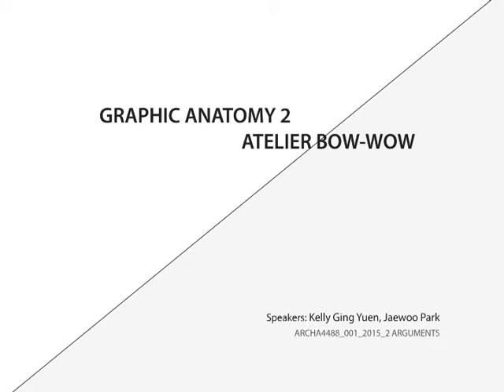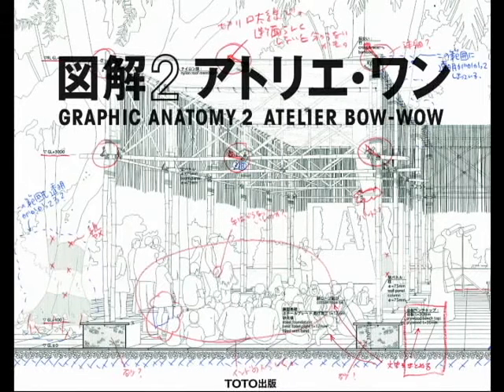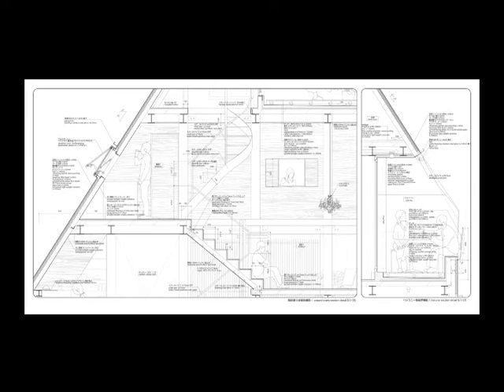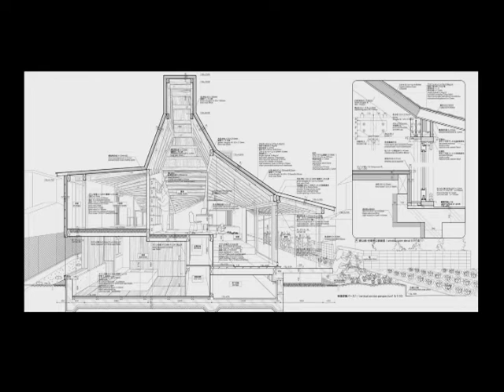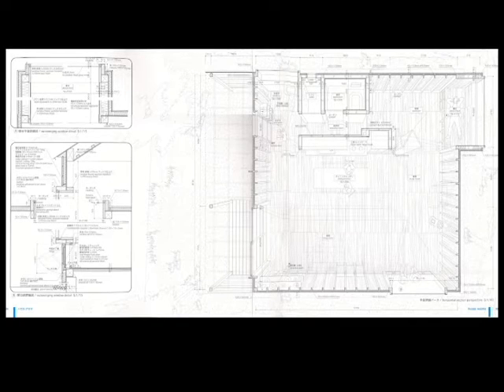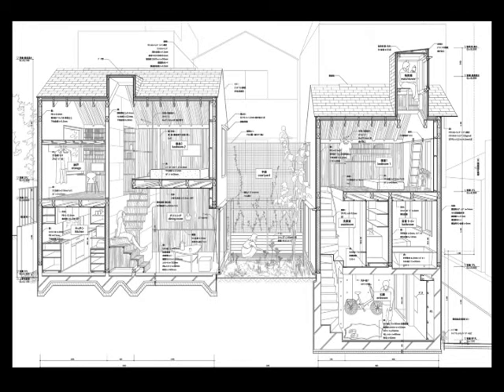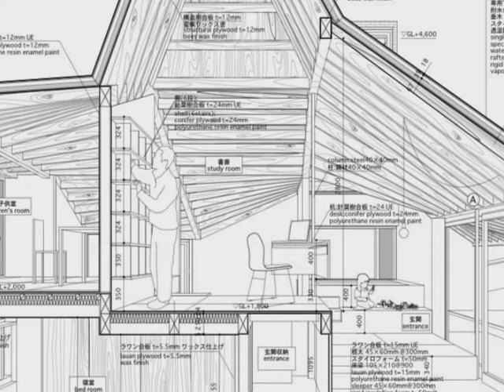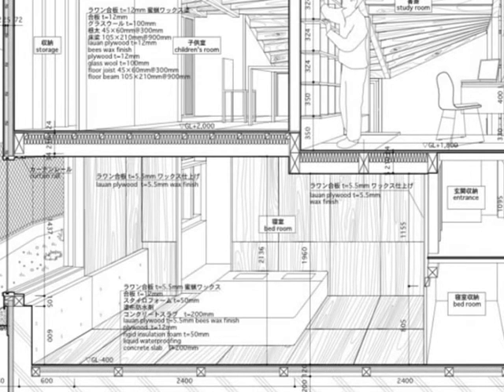Talking about Graphic Anatomy 2 by Atelier Bow-Wow [ Columbia University-GSAPP ]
Argument regarding graphic anatomy works done by Atelier Bow-Wow. Speakers are Kelly Yuen & Jaewoo Park: both studies  at Columbia University Graduate School of Architecture Planning and Preservation. It is a response to both seminar talks and lecture from Momoyo Kaijima during Summer 2015 at GSAPP.